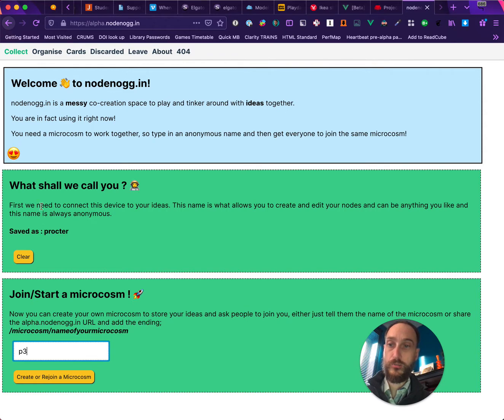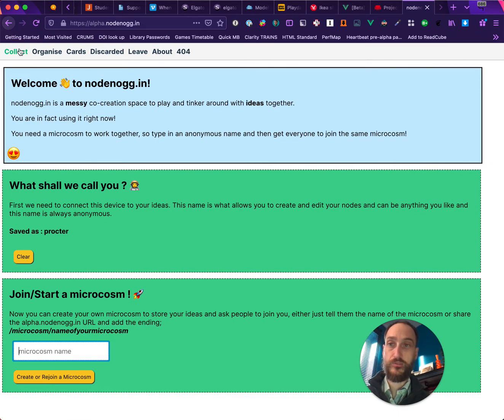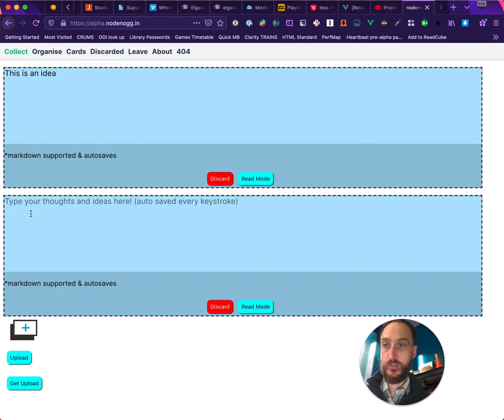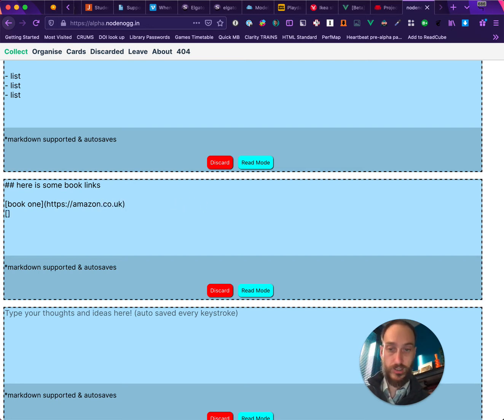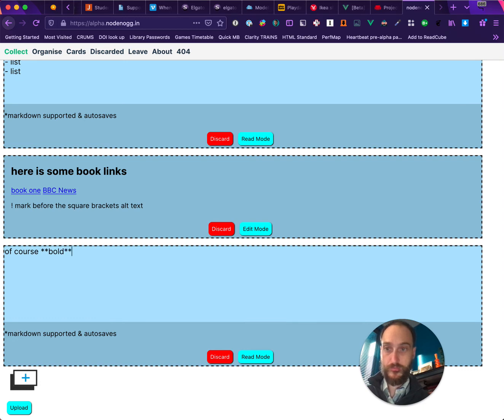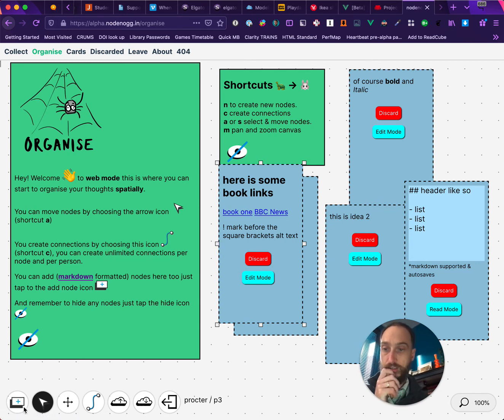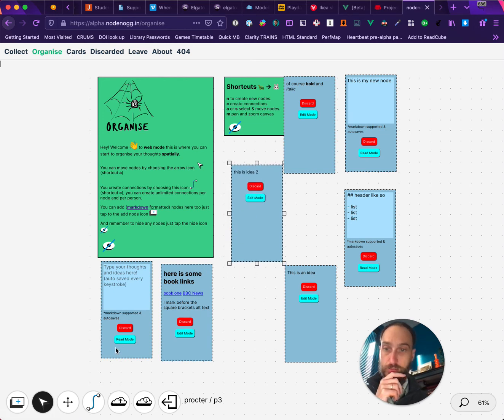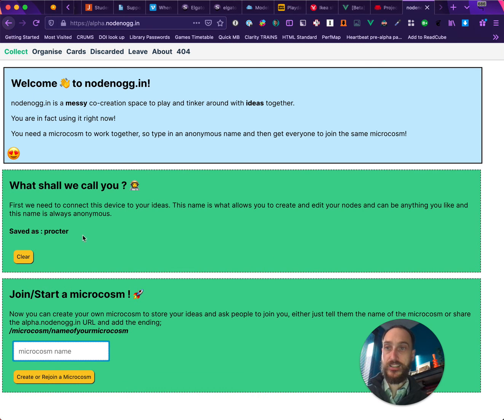nodenogg.in 0.1.35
more explanation on using the latest nodenogg.in
discussing the views, modes and icons
updated onboarding human experience, human flow and wording